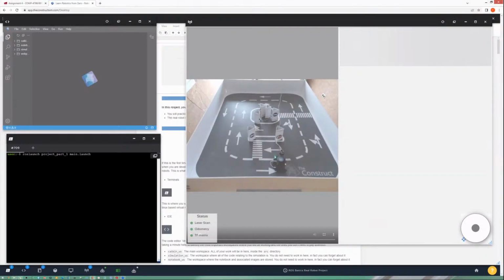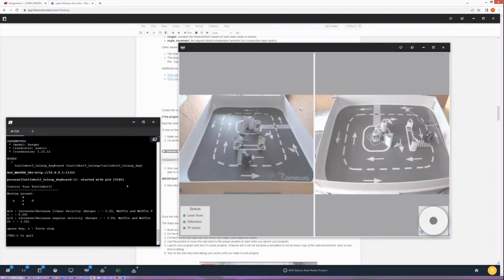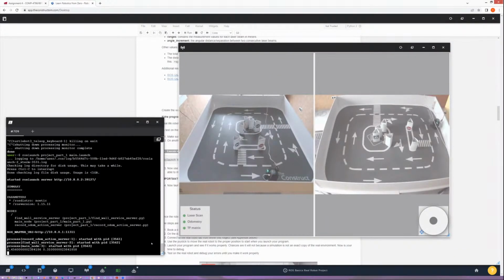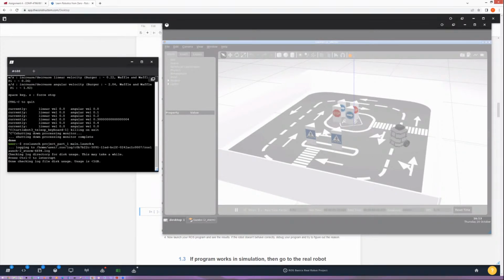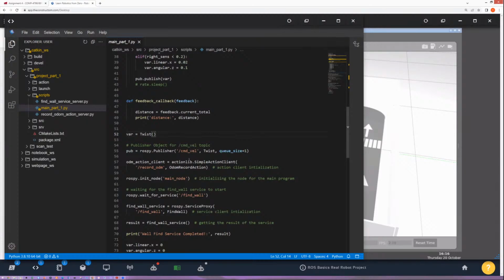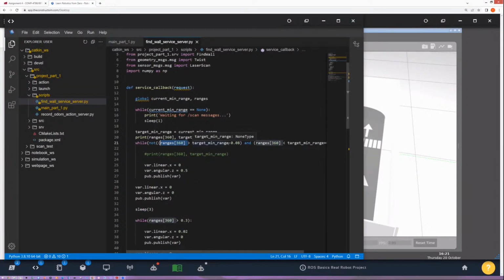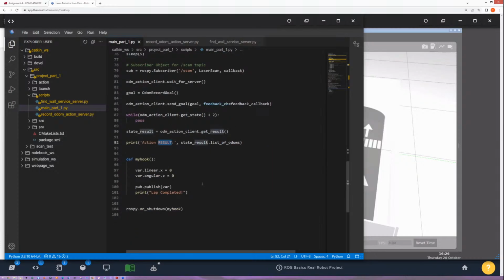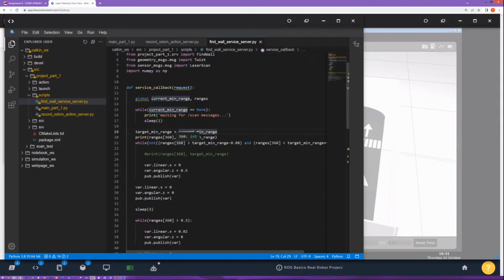Thakshila Thilakanayake ROS Basics Python Project Presentation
Thakshila Thilakanayake will do a presentation of his ROS project built during his completion of the ROS Basics Python course. In this presentation, Thakshila Thilakanayake will show how he made a Turtlebot 3 robot perform a straight line following behavior as well as execute a service that commands the robot to move along the walls of the lab, recording the odometry with action server.